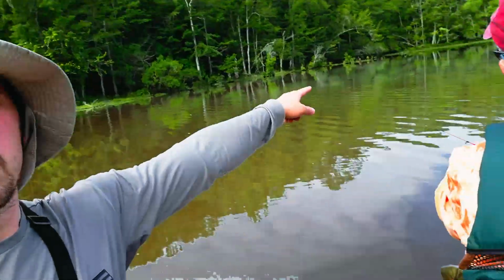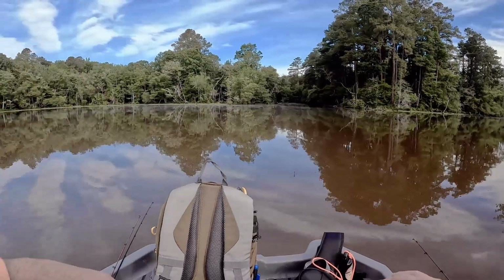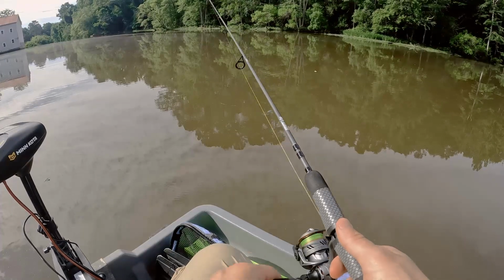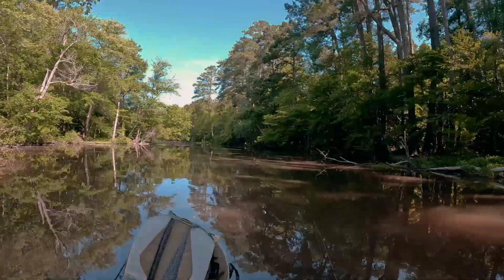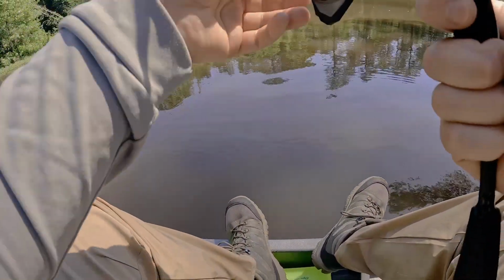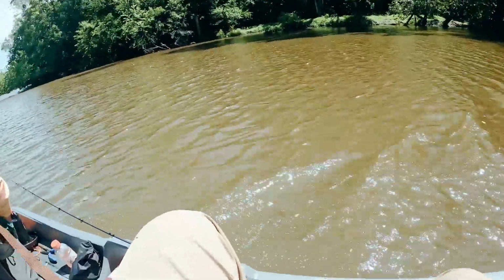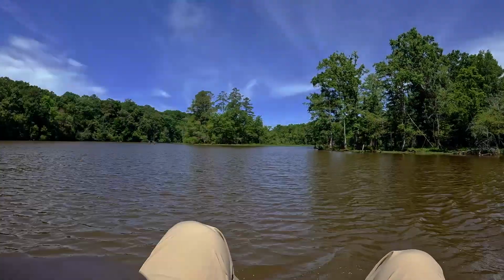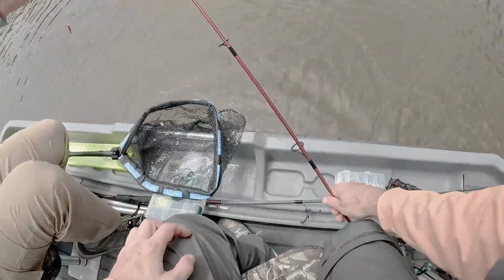Ultralight Creek Fishing for Panfish... Hooked MONSTER Bass!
Panfish Were Biting... Then We Got a BIG Bass Surprise on the Creek! 😱

Just 2 Nerds Fishing (Chris & Doug) hit a secluded creek system in search of panfish and got into an awesome bite! The bluegill and green sunfish were feeding aggressively, making for a fun ultralight session—but the real surprise came when a big largemouth bass crushed the tiny Trout Magnet out of nowhere. This creek fishing adventure had it all: beautiful water, tight casts, and an unexpected bass blowup that was a PB for Doug--on a tiny Trout Magnet! Whether you're into ultralight fishing, bluegill and sunfish action, or chasing bass in hidden spots, this one’s packed with multi-species excitement. Don’t miss the big catch at the end!

Atkinson Lake & Cattail Creek

OUR TOP VALUE/PERFORMANCE PICKS FOR ULTRALIGHT FISHING:

FL Spinning Rod -- KastKing Zephyr Spin Finesse Rod (5'8")

UL Spinning Rod -- Lew's Lite Series Spinning Rod (5'4" or 6'0")

M/ML Spinning Rod -- Lew's KVD Spinning Rod (Med 6'10" or ML 7'2")

UL BFS Casting Rod -- KastKing Zephyr Bait Finesse Rod (6'3")

KastKing Zephyr Spinning Reel

KastKing Zephyr BFS Casting Reels

GREAT COMBO & SUPPORTS OUR VETERANS:

Lew's American Hero Tier 1 Spinning Reel

Lew's American Hero Tier 1 Spinning Rod (Med/Fast)

WE LOVE THESE ROYAL LEGEND RODS & REELS:

KastKing Royal Legend Pro Rods (Casting & Spinning)
(These Rods are by technique--and all great)

KastKing Royale Legend Pro Spinning Reels

KastKing Royale Legend II Baitcasting Reel

OTHER GREAT REELS:

KastKing Kestrel Carbon UL Spinning Reel

KastKing MegaJaws Baitcasting Reel

KastKing Speed Demon Elite Baitcasting Reel

Shimano Vanford Spinning Reel

Shimano Sahara Spinning Reel

Shimano Stradic FM (Newer Model)

DJI Mini 4K Fly More Drone Combo

ScanDisk 512GB Extreme Memory Card